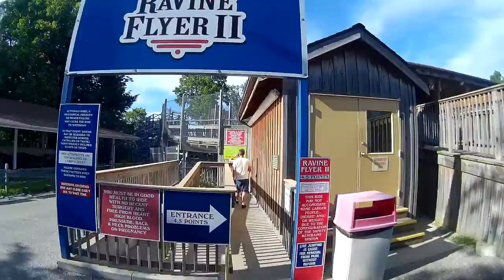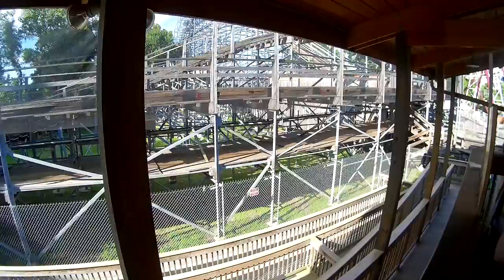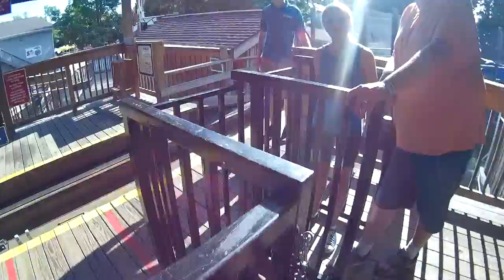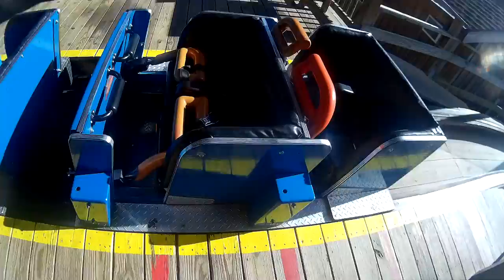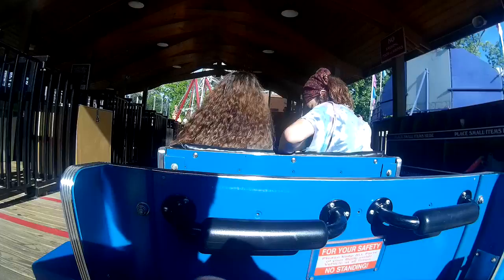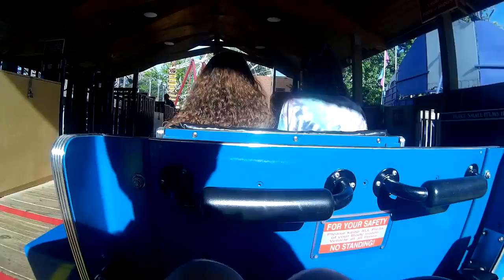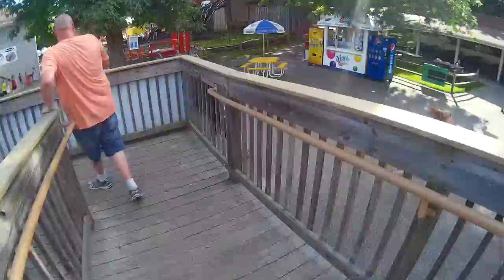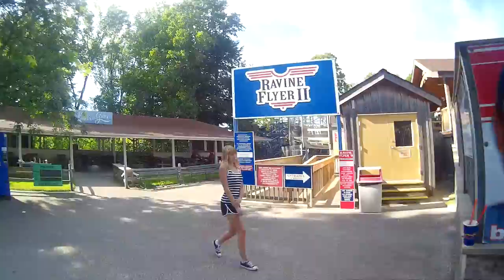How to Ravine Flyer 2